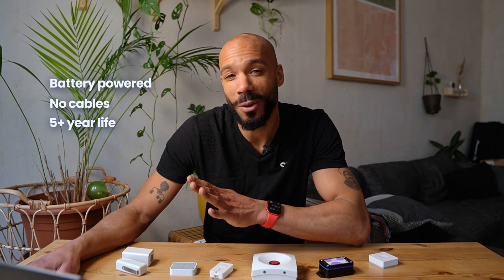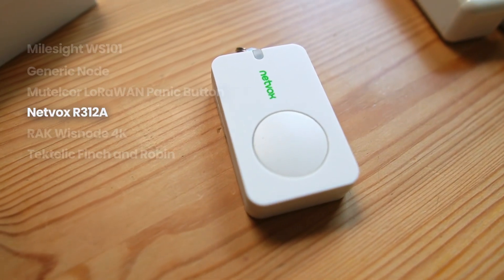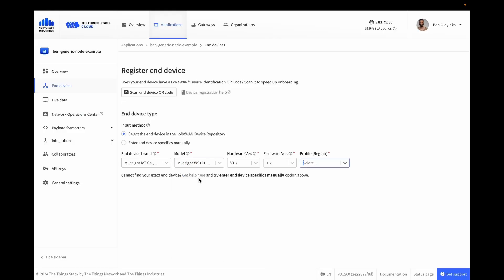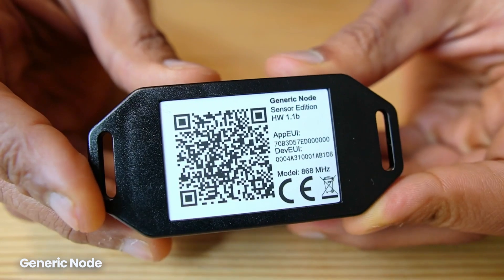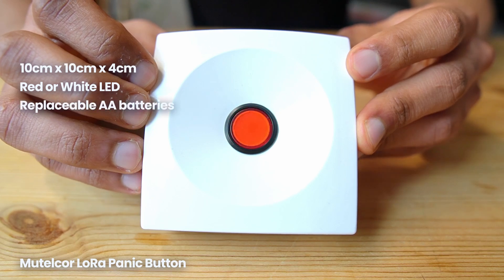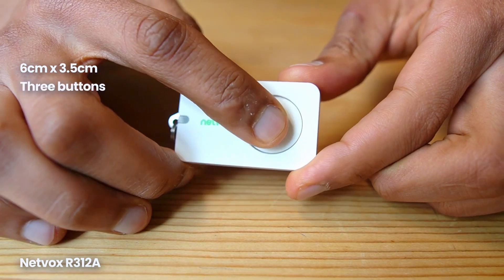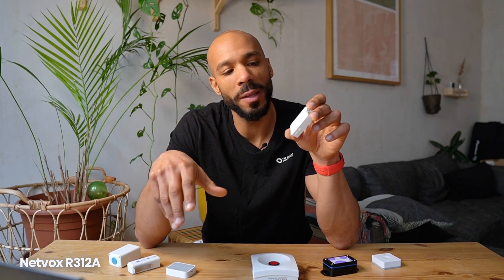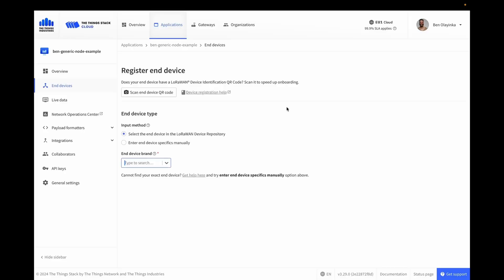Reviewing Popular LoRaWAN Buttons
Find the devices, integrators and use case inspiration for your IoT use case on our Partner Portal: partners.thethingsindustries.com